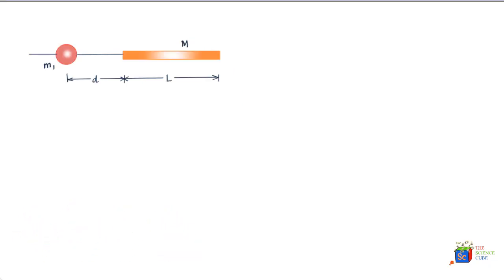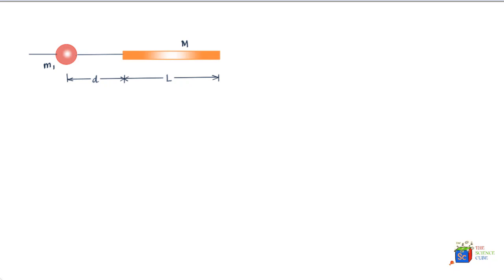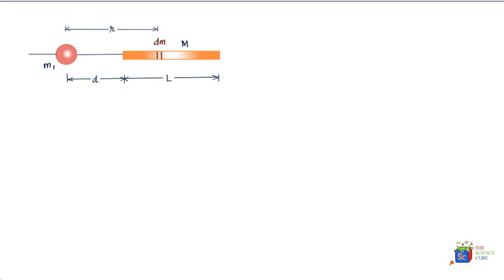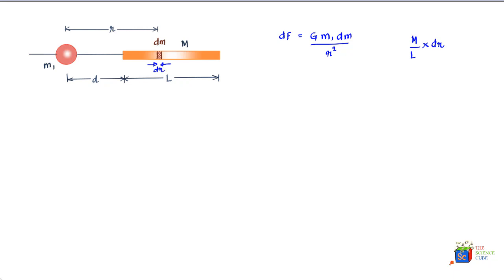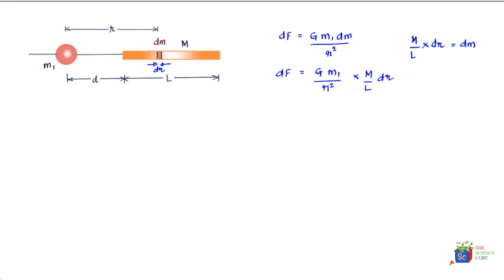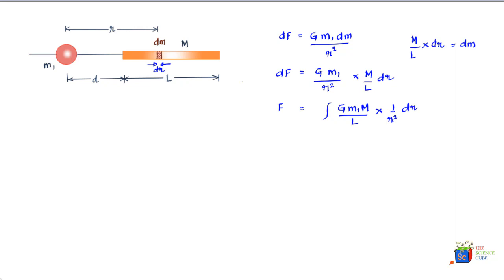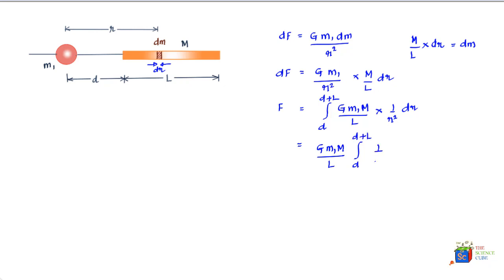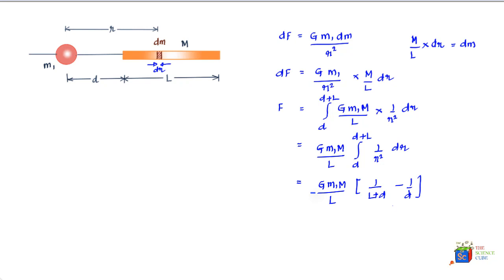Gravitational Force due to a Long Rod on a Ball #12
Gravitational force on a ball due to a long rod would require use of integral calculus. The rod due to its length exerts different gravitational force due to each part of the rod that is at a varying distance from the ball.

Please also indicate:
(a) Your class (11th, 12th, High School etc.)
(b) Preferred time slot for tutorial

Who can use:
     K-12
     Advanced Placement (AP Physics)
     Subject SAT

Vishesh Nigam